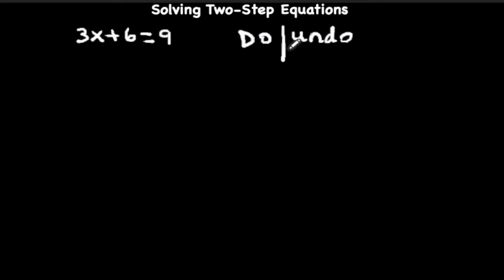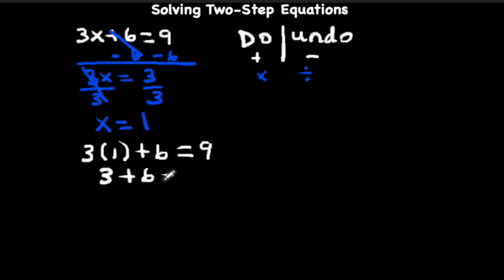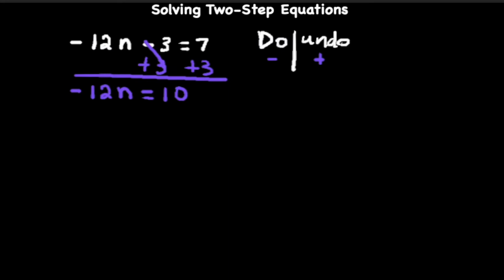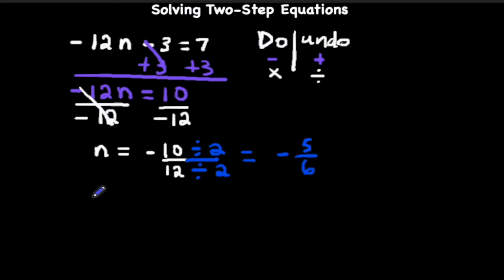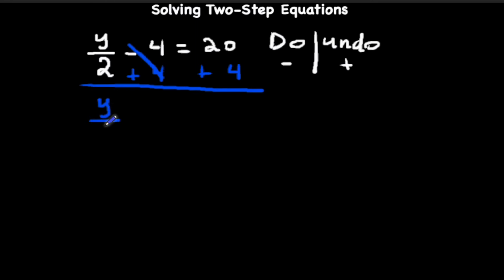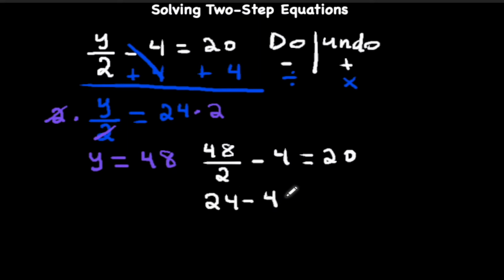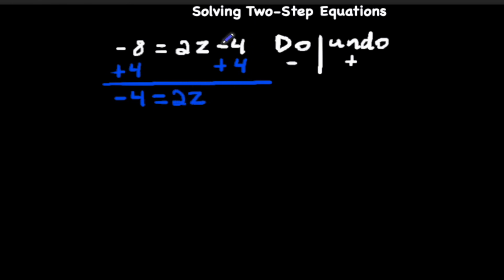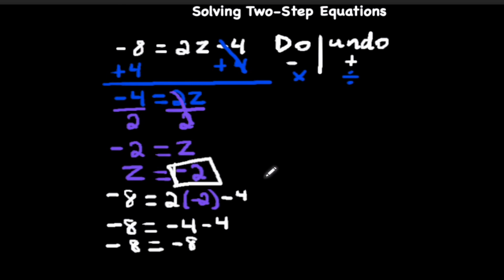Solving Two-Step Equations | Grade 8 Math | Pre-Algebra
In this video, I go over practice examples on how to solve equations.  You will learn how to solve two-step equations by solving for a variable.